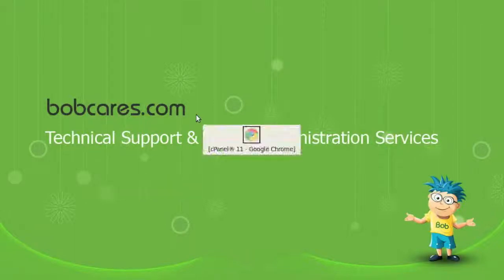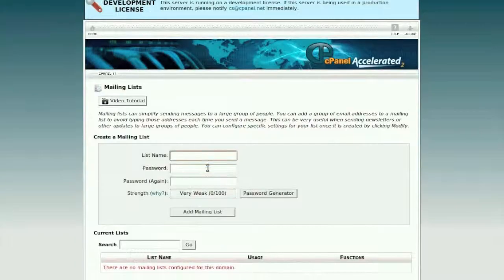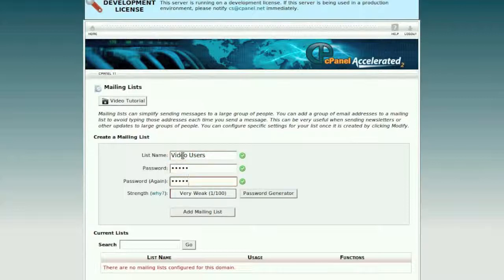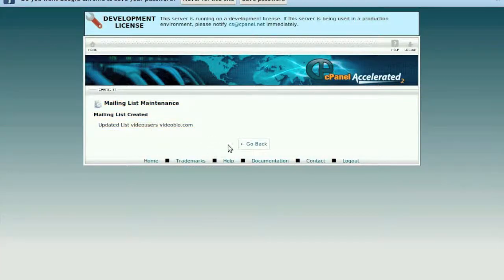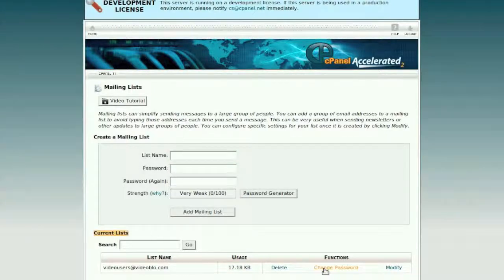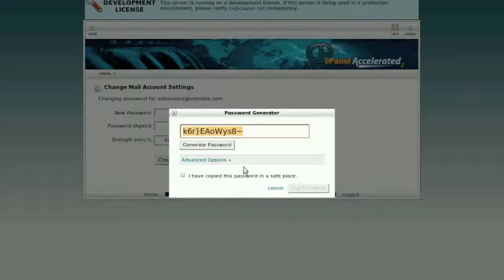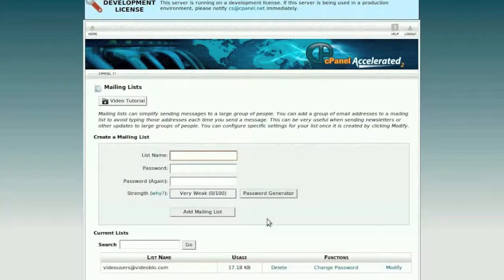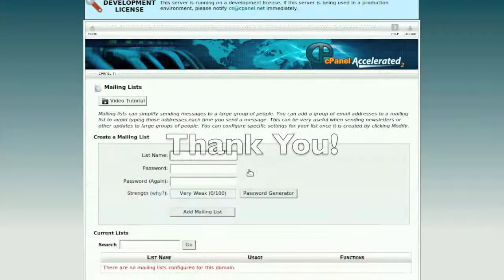Mailing Lists in cPanel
A feature that simplifies sending mass mail, allowing one to type a single address to send mail to multiple email addresses.